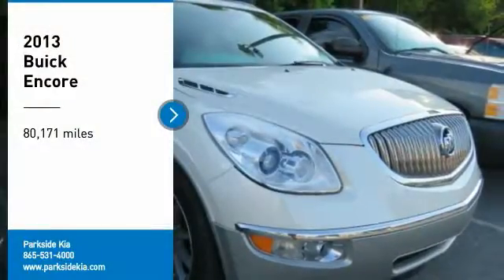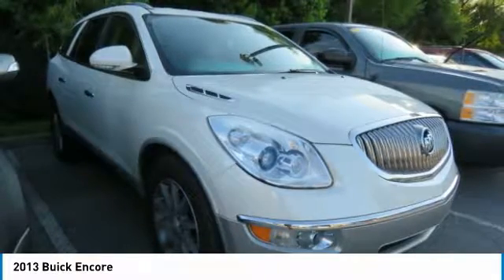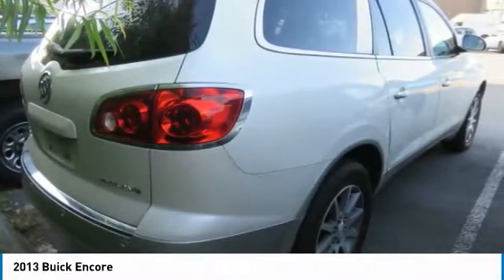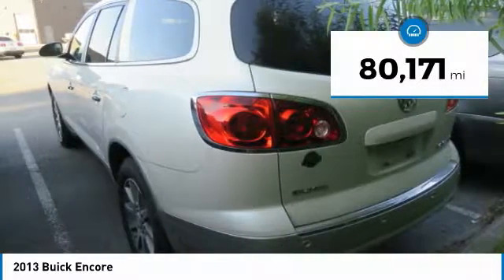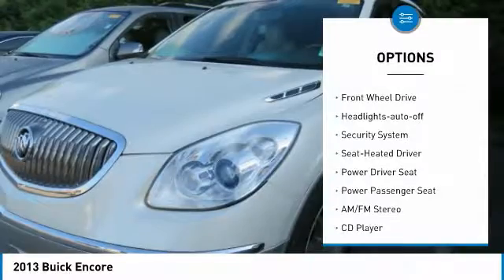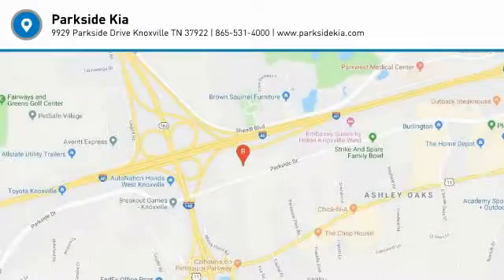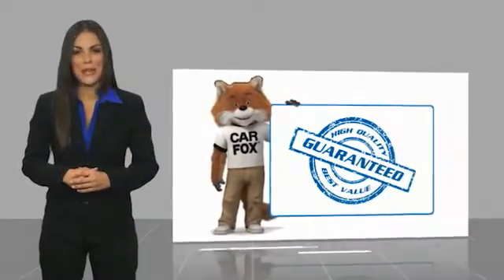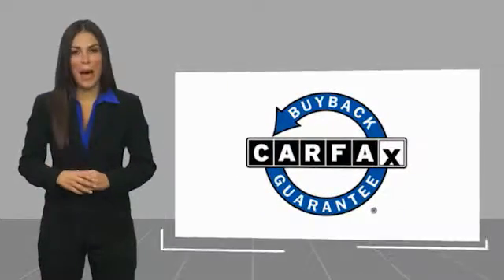2013 Buick Encore Knoxville TN T183929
2013 Buick Encore

Parkside Kia
9929 Parkside Drive

2013 Buick Encore Leather White PearlbrbrFWD 6-Speed Automatic ECOTEC 1.4L I4 SMPI DOHC Turbocharged VVTbrbrAt Parkside Kia we offer Market Based Pricing, so please call to check on the availability of this vehicle. We'll buy your vehicle even if you don't buy ours. 25/33 City/Highway MPG Awards:br  * 2013 IIHS Top Safety Pick   * 2013 KBB.com Brand Image Awards Reviews:br  * Fans of basic Buick panache will find plenty to favor in the new Encore, thanks to its combination of refinement and comfort complemented by a bounty of standard/available features, solid value orientation and outstanding fuel economy. Source: KBB.combr  * Comfortable ride; quiet interior; high fuel economy; attractive price. Source: Edmunds